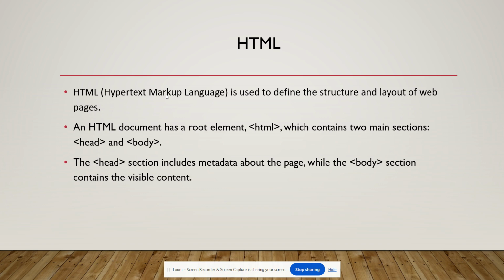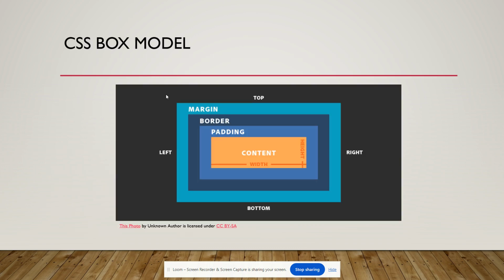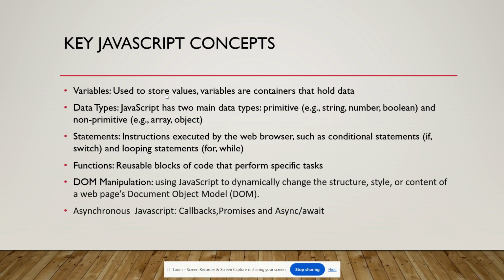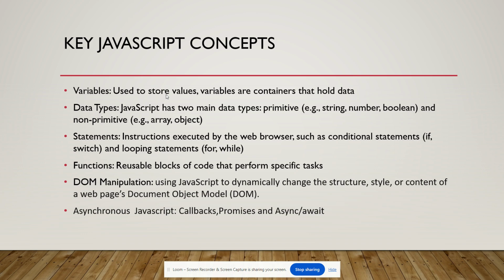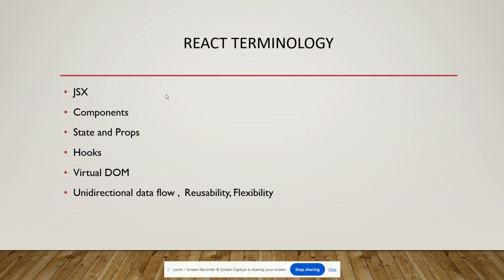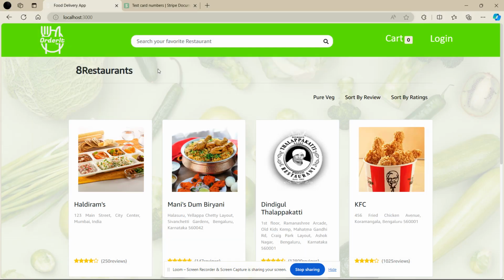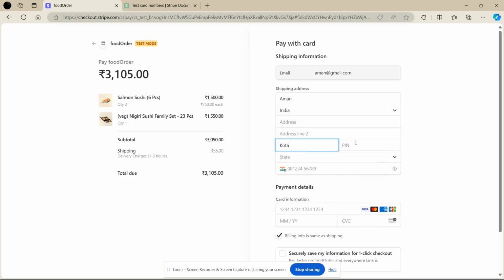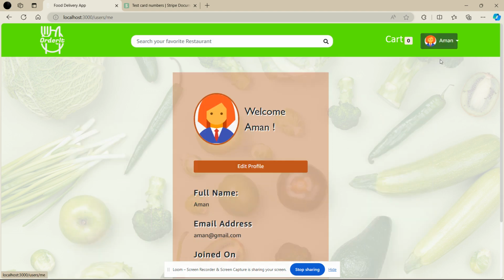WSA Internship 2024